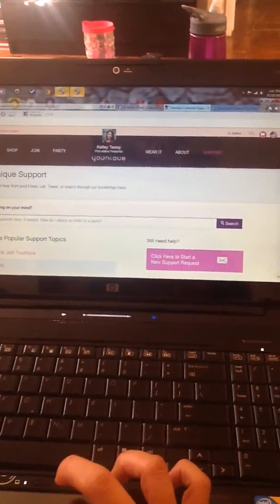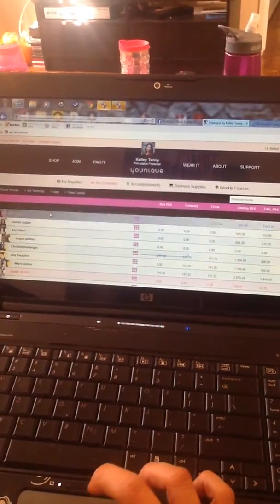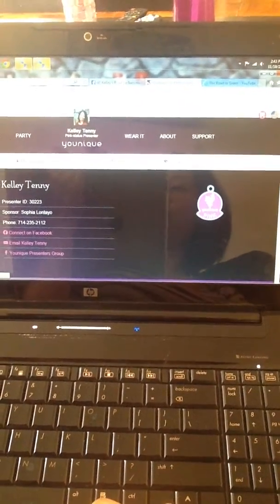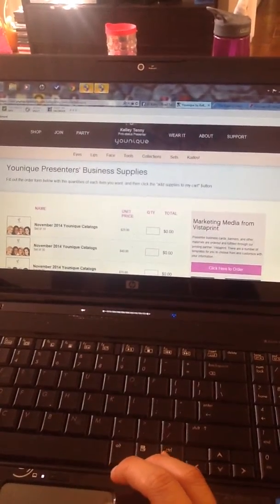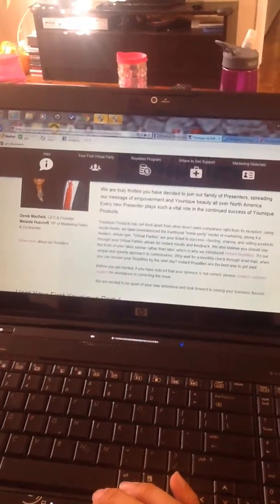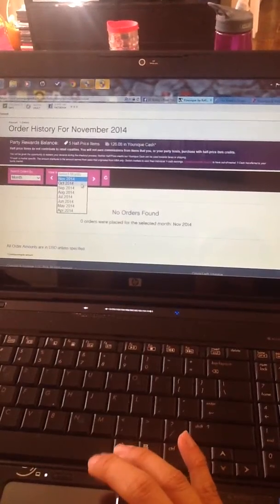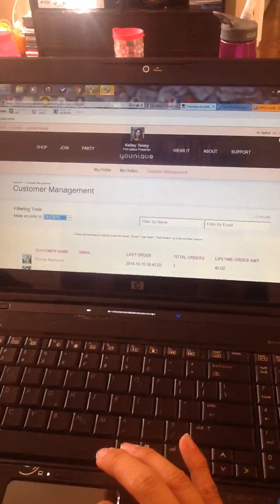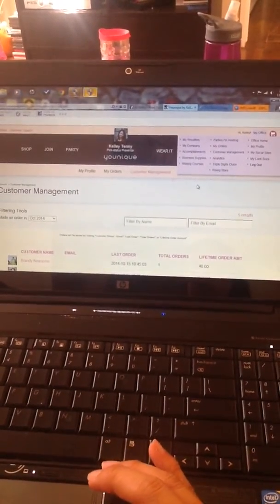Your Younique Back Office